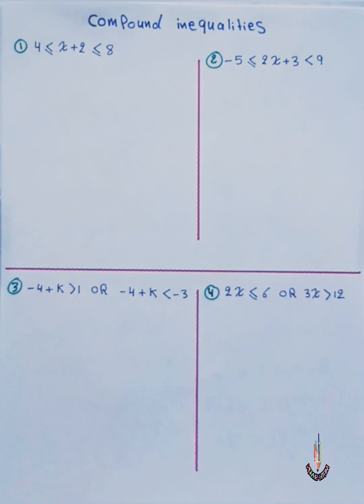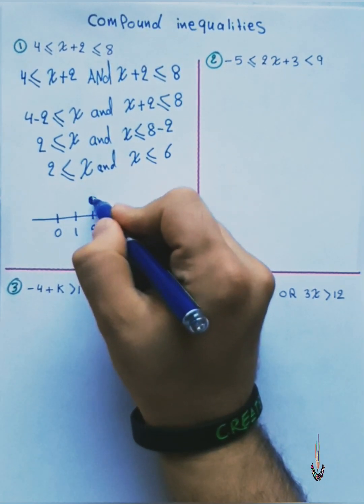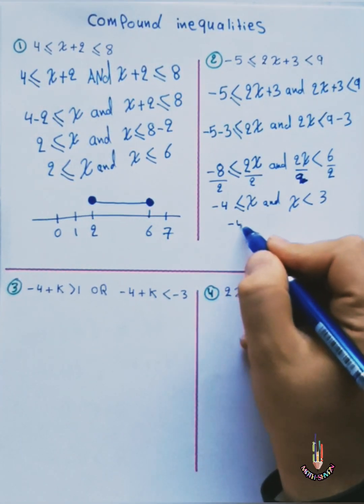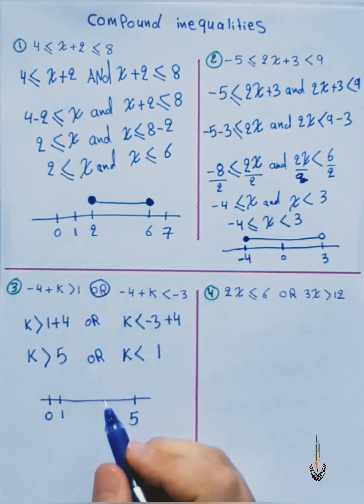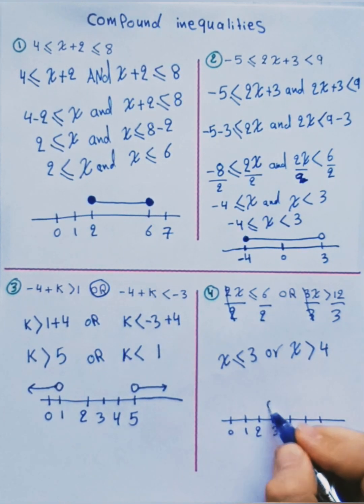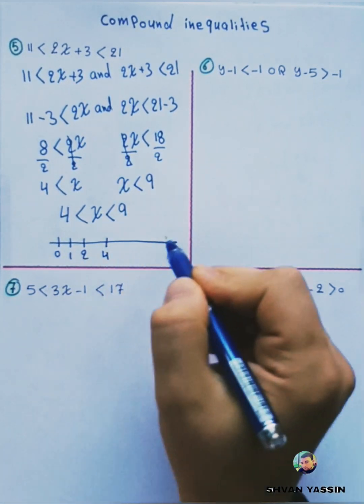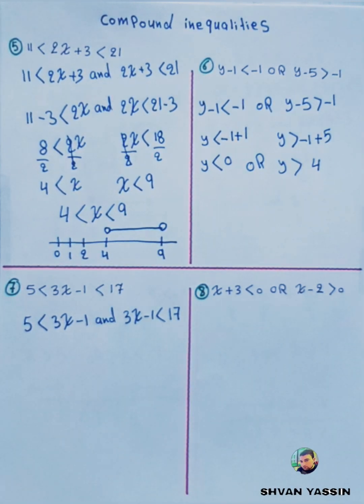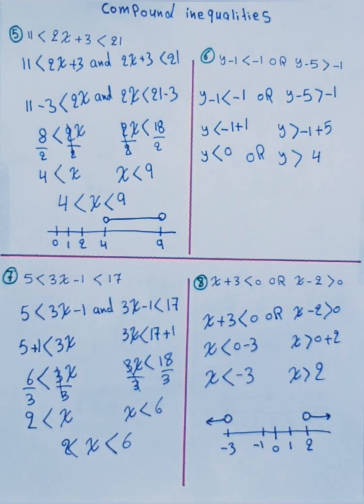Compound Inequalities. math shvan. (G-9)